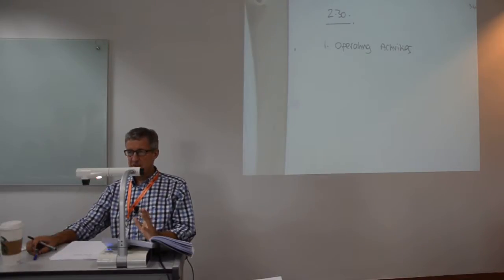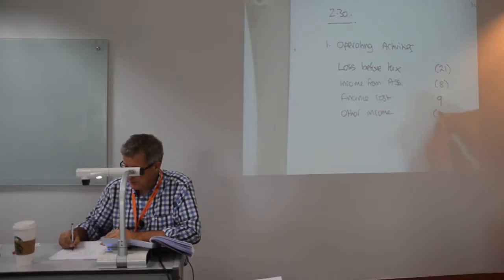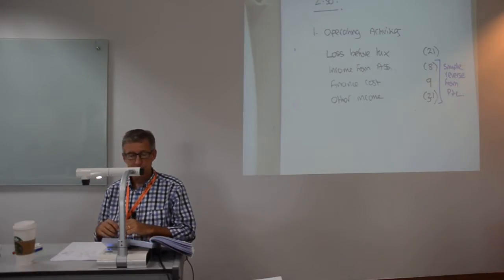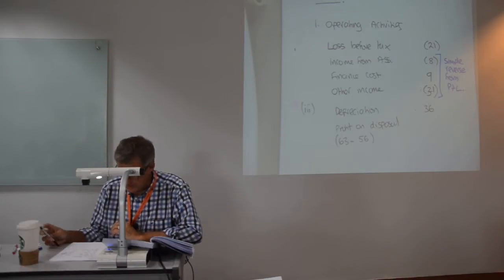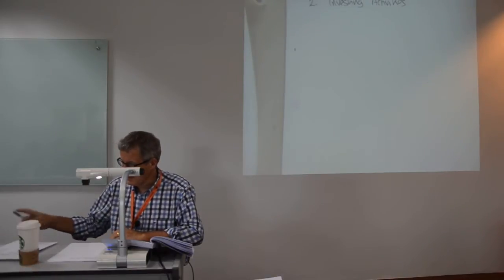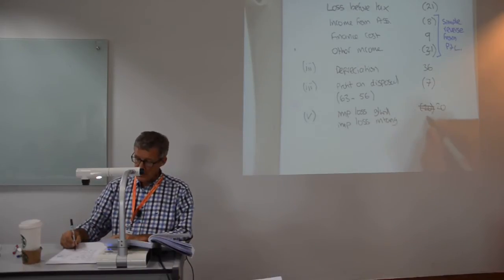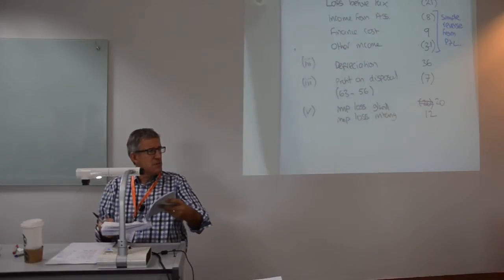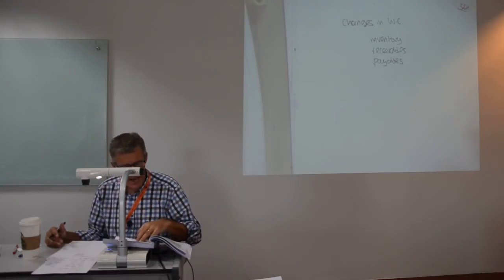FTMS ACCA P2 IRC by Tom Clendon 07 05 2017 Part 2 Session 2